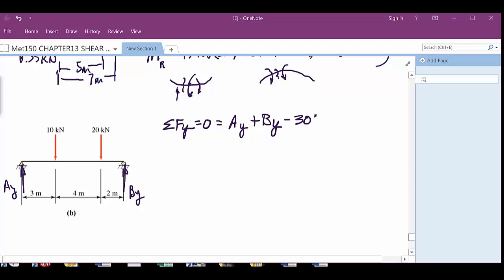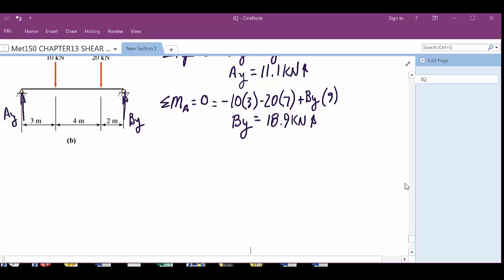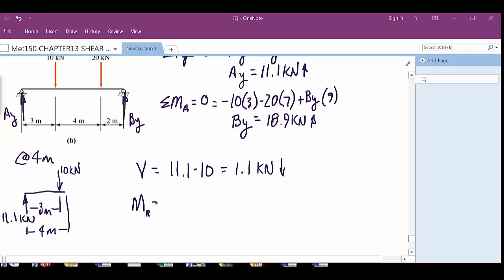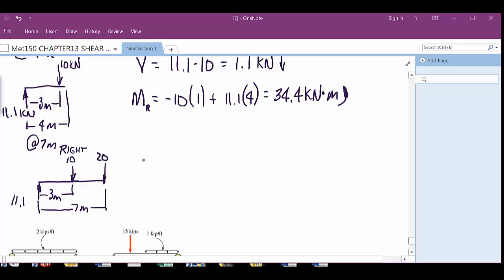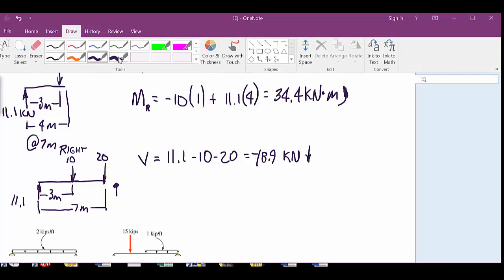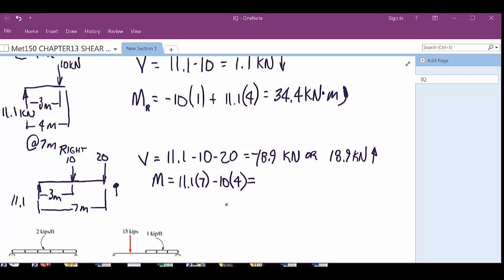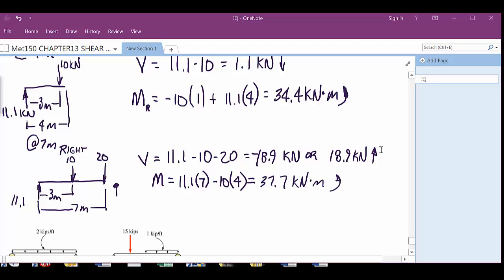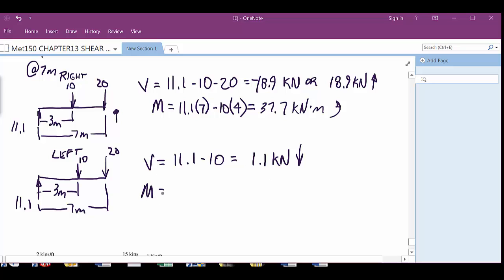Chapter13 Homework Problem13 7B